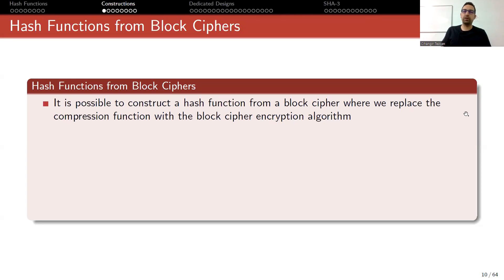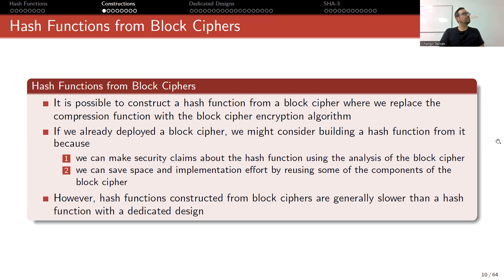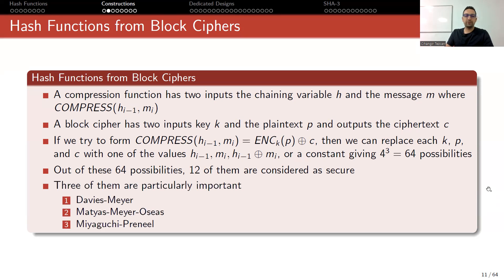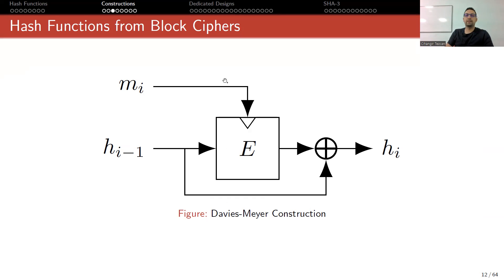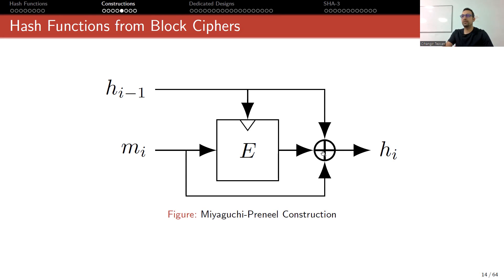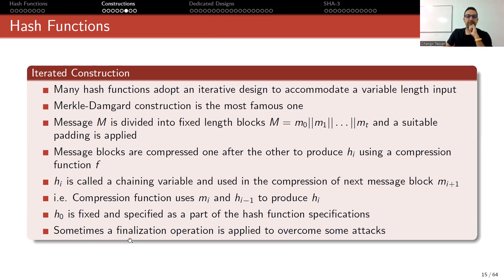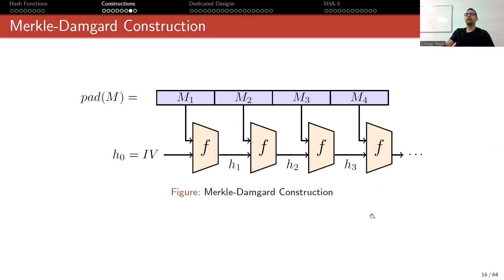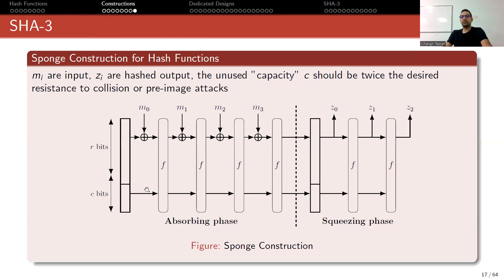Hash Functions from Block Ciphers, Merkle-Damgard and Sponge Constructions